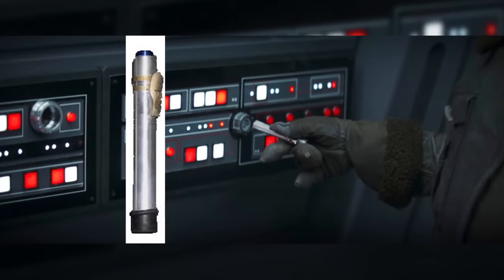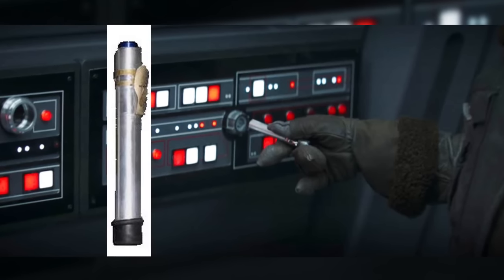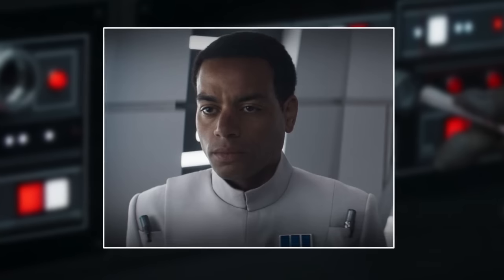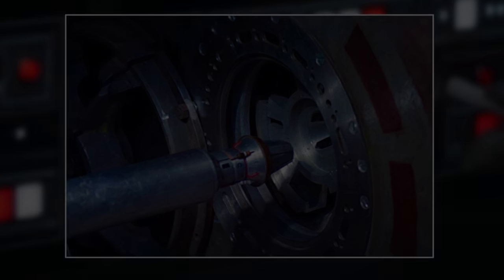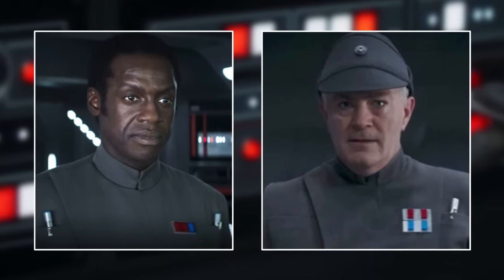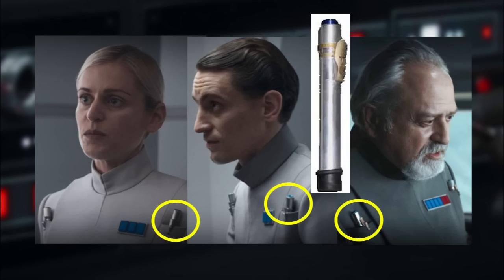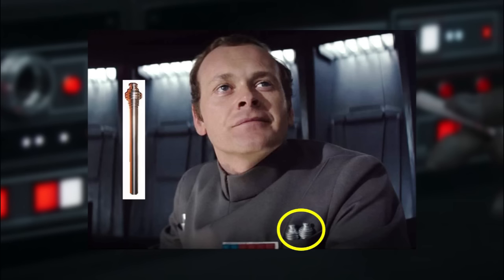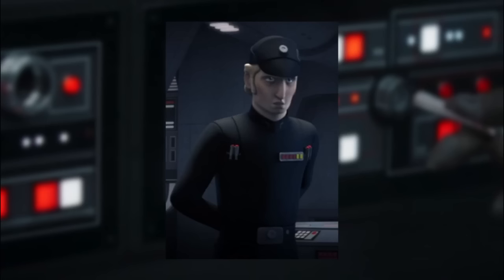Imperial Code Cylinders Explained Star Wars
This video explains the Imperial Code Cylinder and its use and types. Also explained are the cylinder's functions as well as various colored cylinder activator versions.
Long live the Empire!